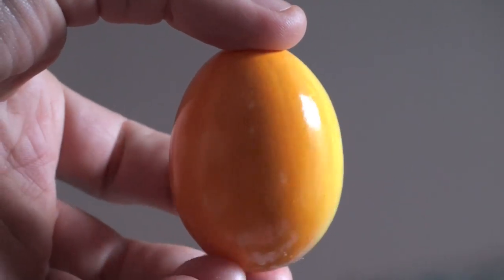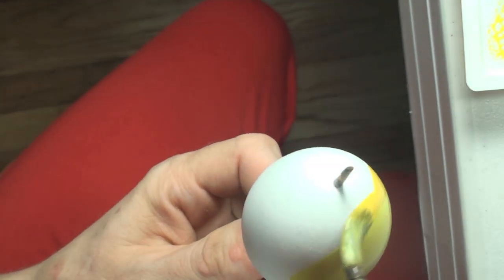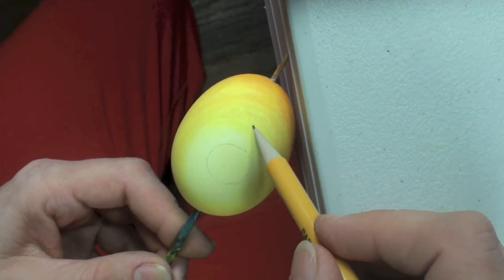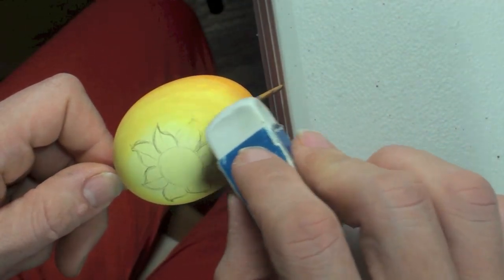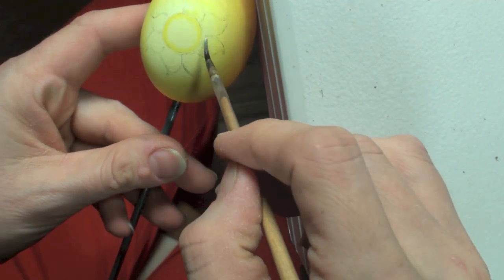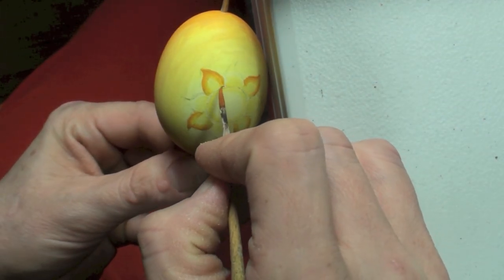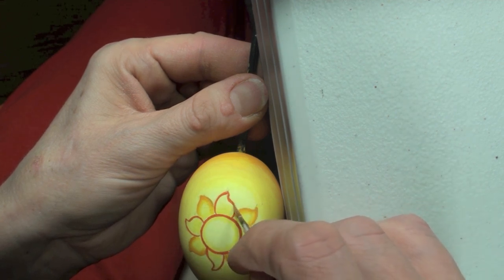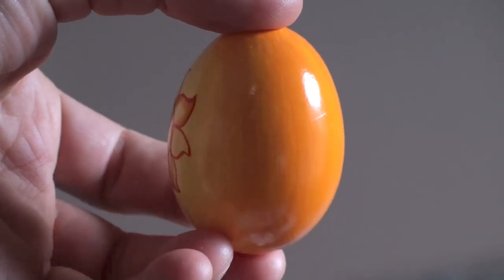How To Paint Easter Egg With Sun Design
This tutorial will teach you how you can paint a Sun Dragon Egg from DragonVale. This is a great tutorial for DragoVale fans as we as for anyone looking to paint great looking easter eggs.